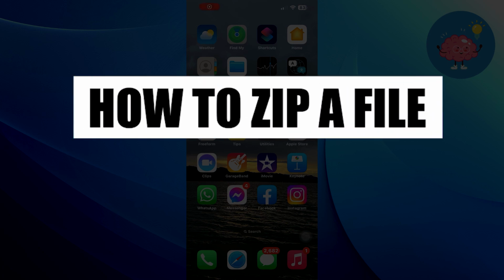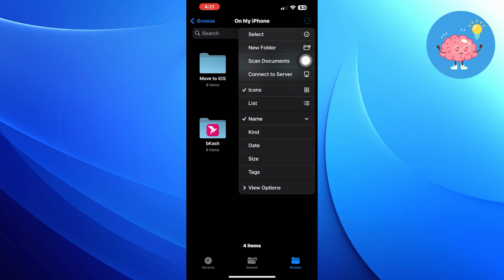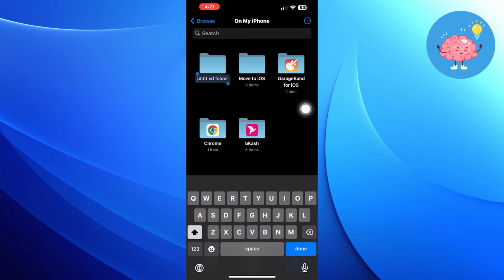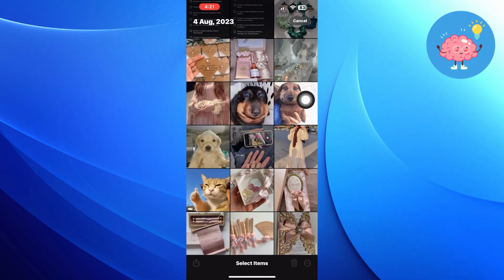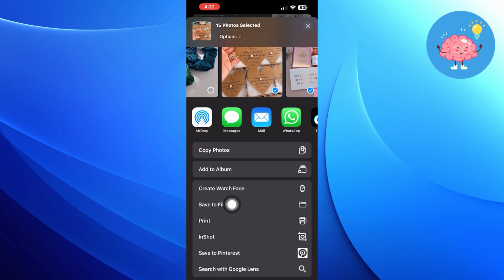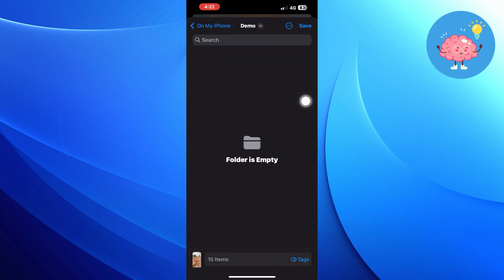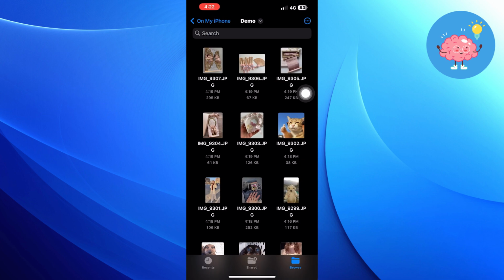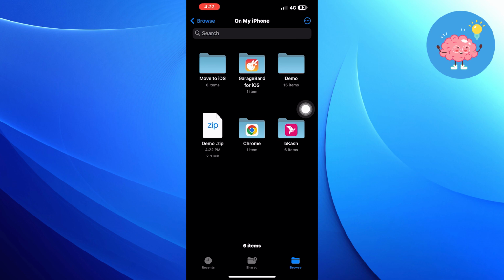How To Zip A File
Need to save space and simplify file sharing? This tutorial has you covered. In this video, we'll guide you through the step-by-step process of how to zip a file. Learn how to effortlessly compress your files for better organization and streamlined sharing. Whether you're looking to optimize storage or send large files, our expert tips will help you master the art of file compression. Watch now to make your file management more efficient!